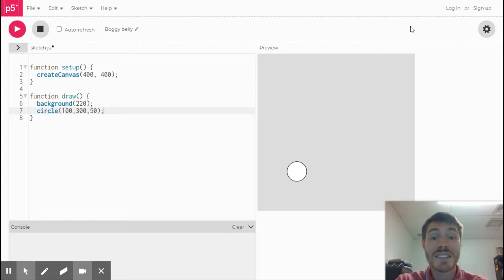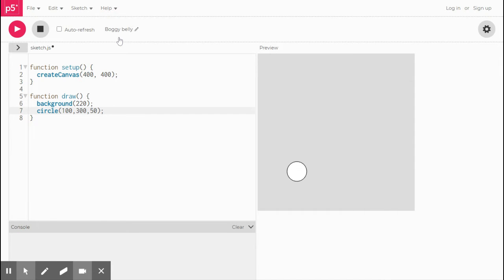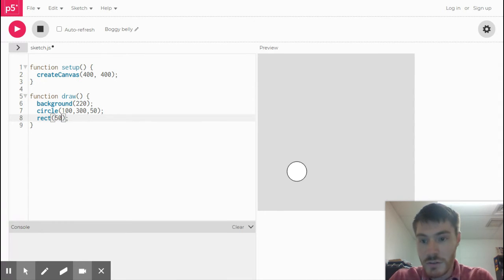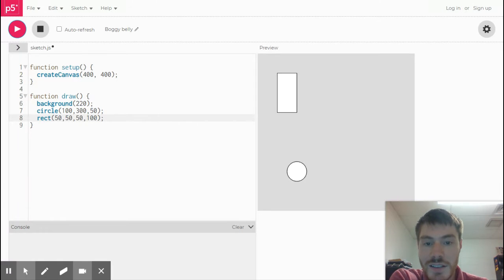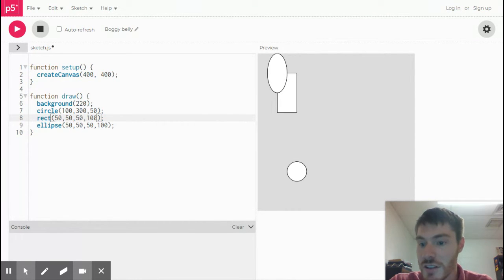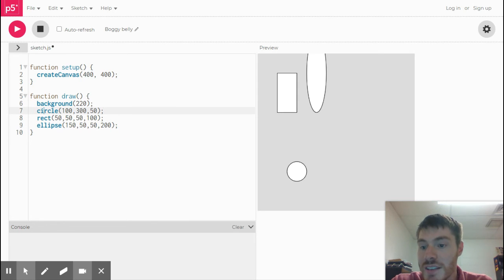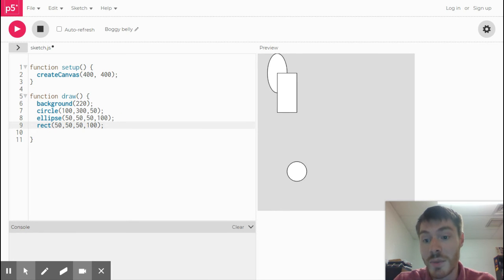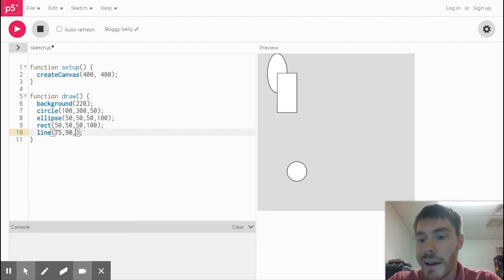Intro Unit 1 Lesson 2.2: Shapes